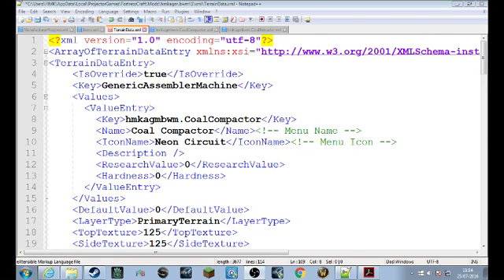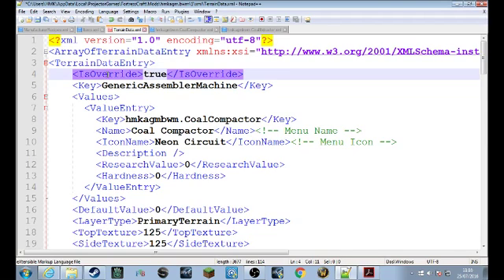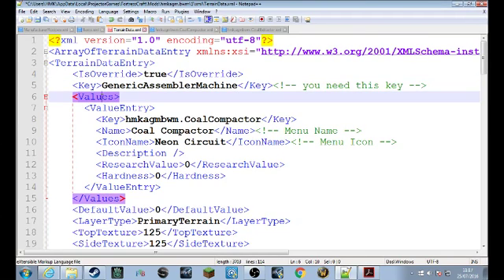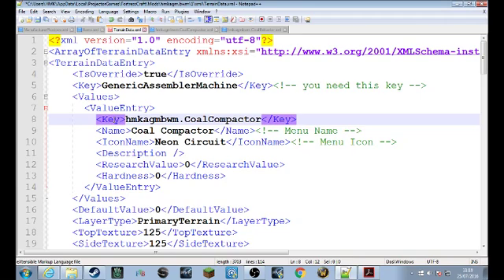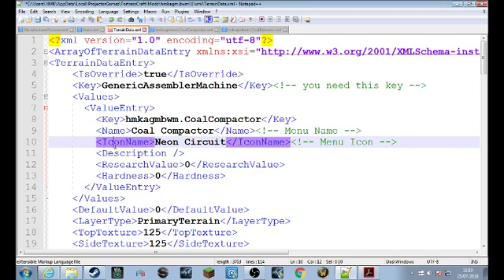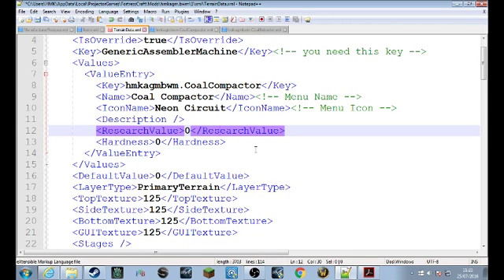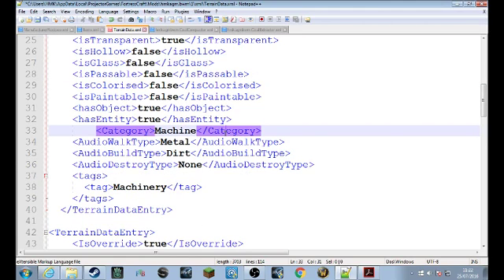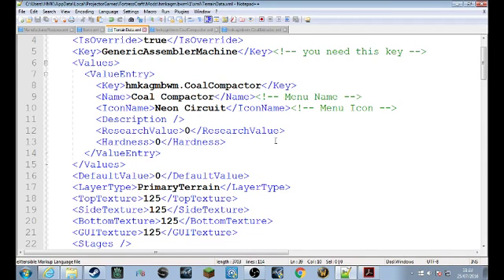Adding your own Machine part 1